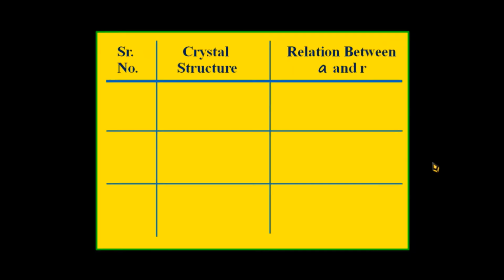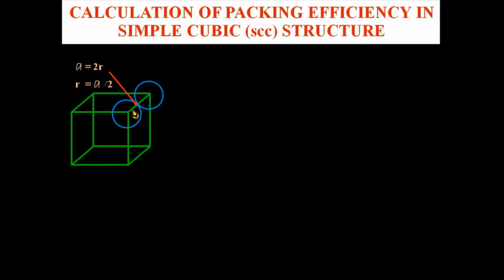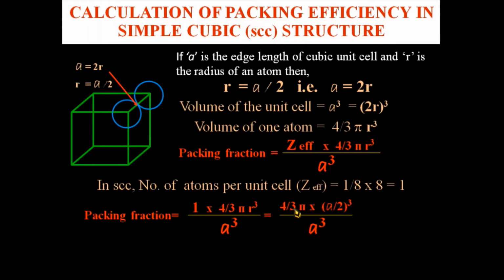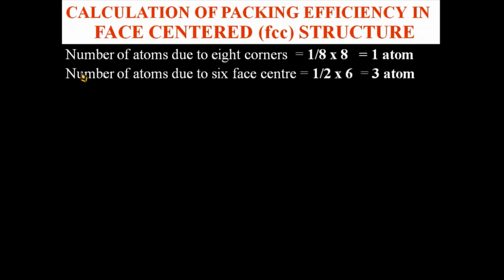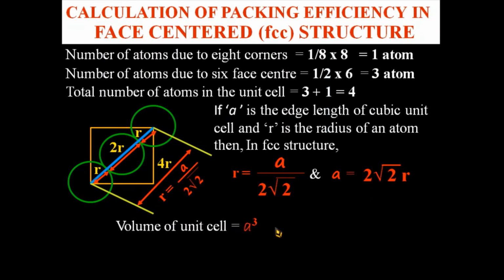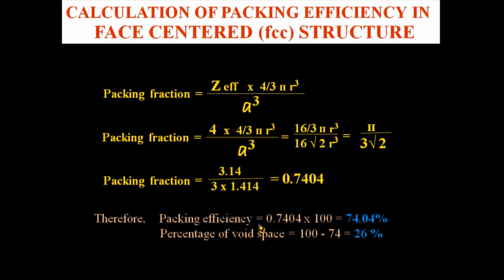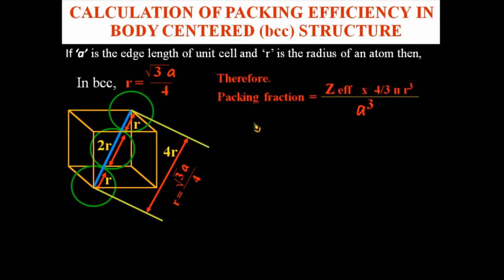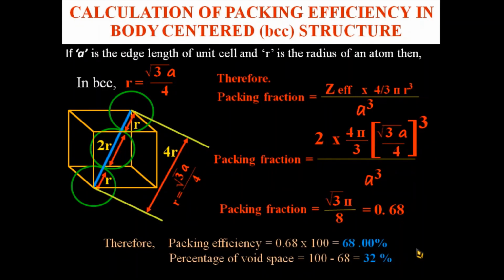Calculation of Packing Fraction & Packing efficiency in cubic crystal system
calculation of packing fraction, packing efficiency and void space in scc, bcc, fcc. Explanation, derivation and calculation of packing fraction, packing efficiency and percentage of void space.